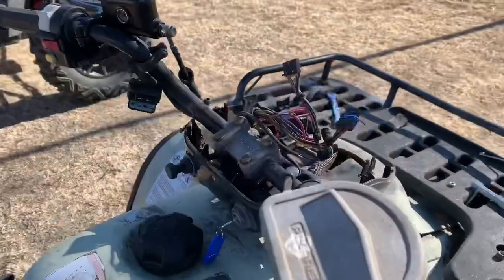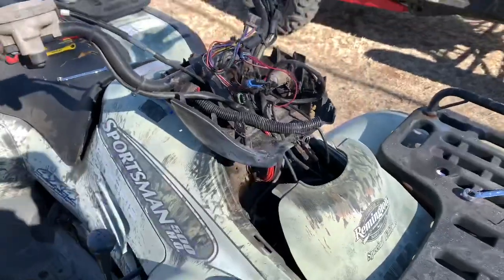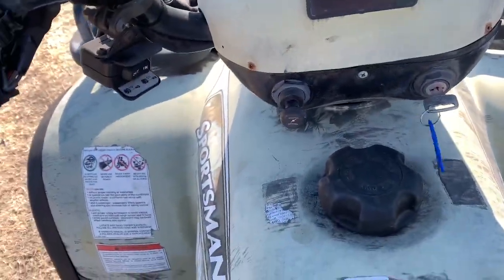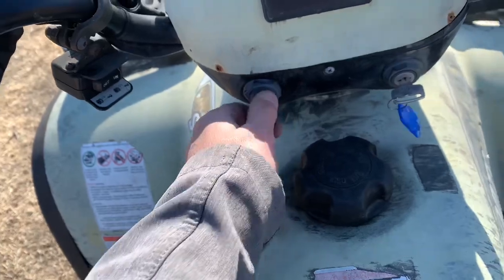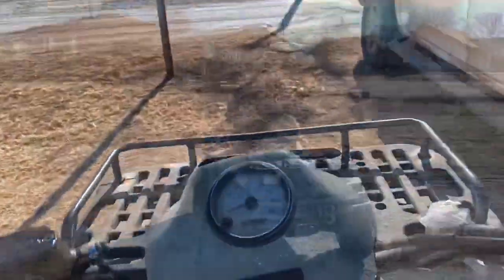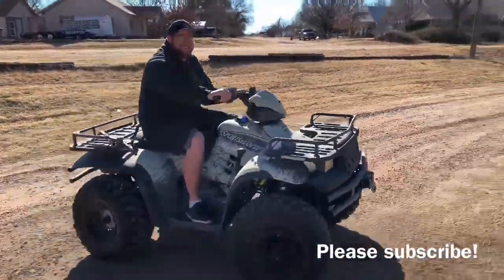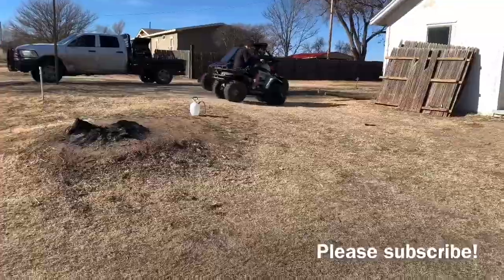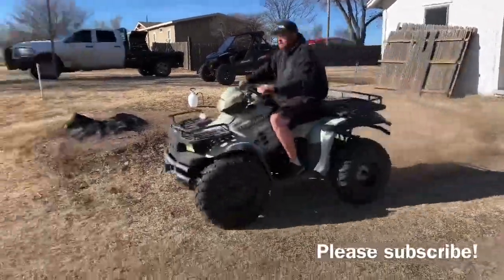What have I got myself into!?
We bought a 4 wheeler to fix up and give away when we hit 500 subscribers. And let us know what you wanna see us do to the Polaris sportsman!